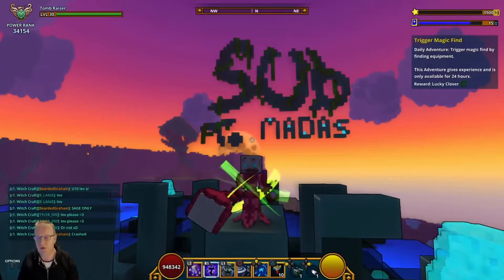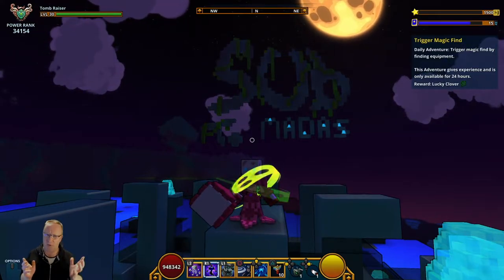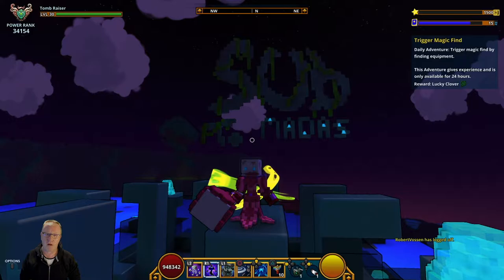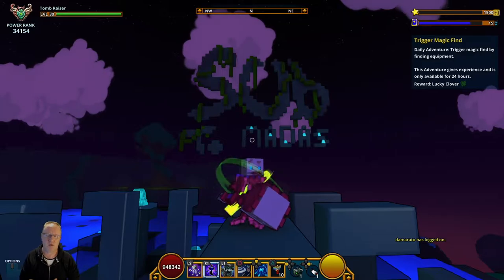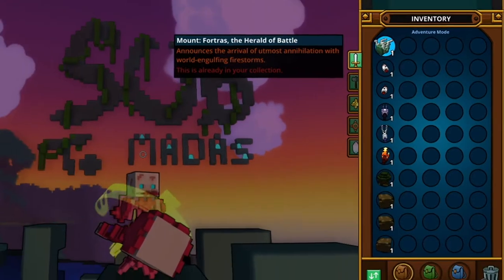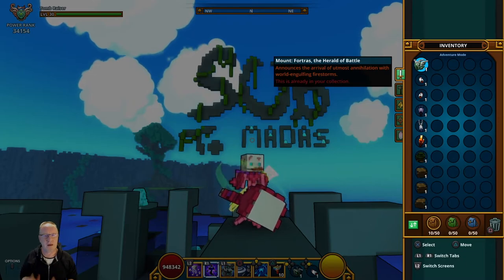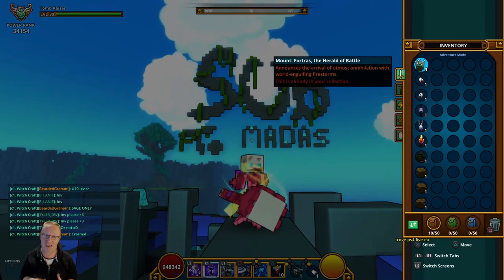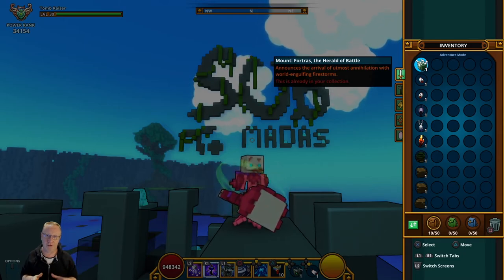Trove,Giveaway #99 CLOSED!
Trove Ps4 EU servers,giving away Fortras and 9 other trove of wonder mounts,how to enter? just comment in the comment section with your in game name ,winners will be drawn on Thursday and 7pm Good Luck!